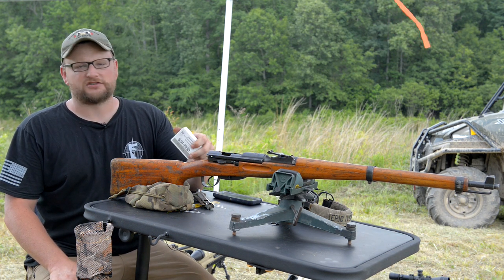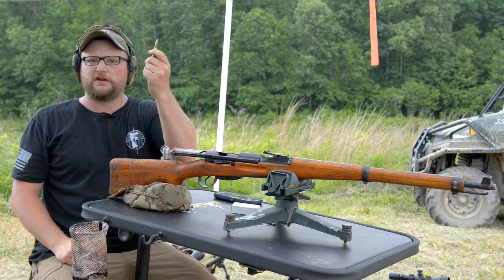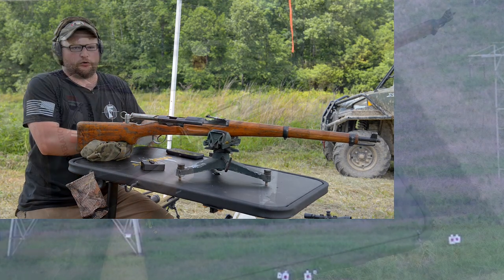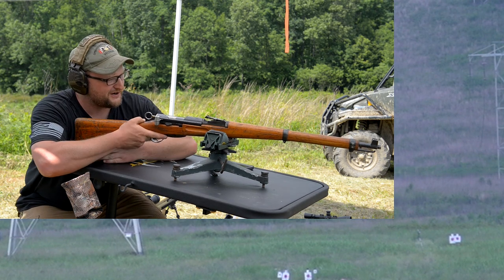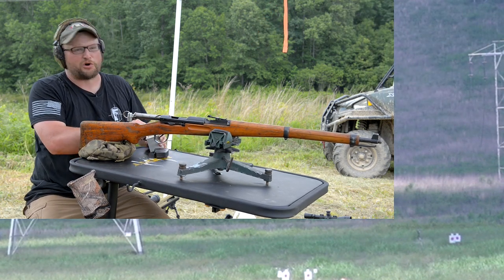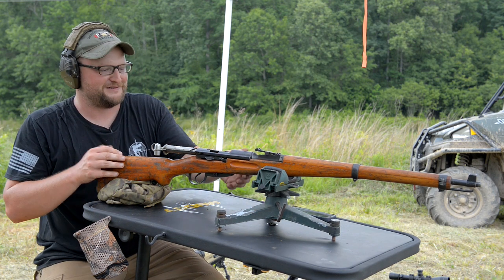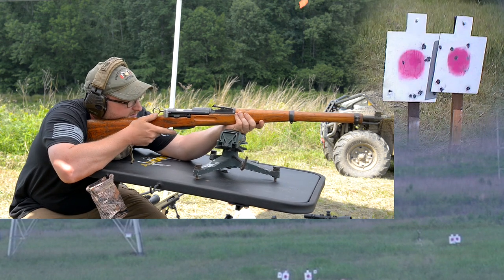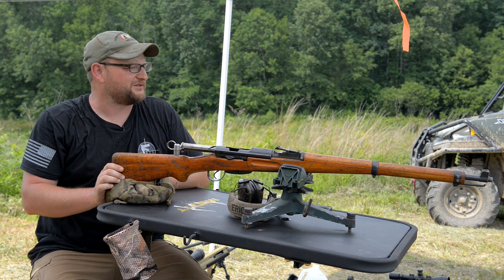K31 at 1000 Yards!